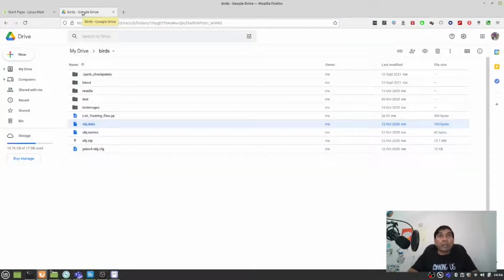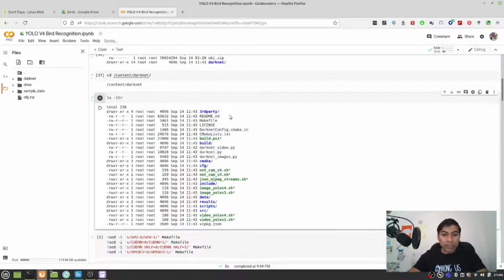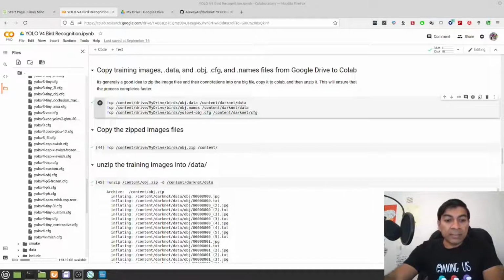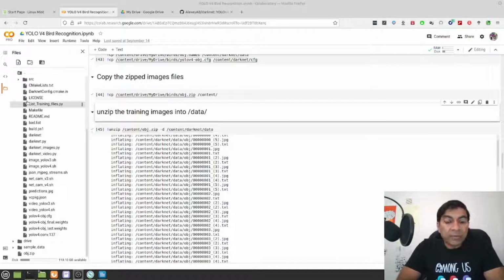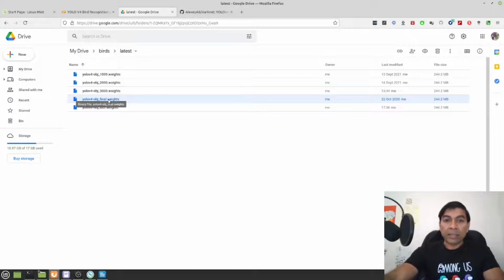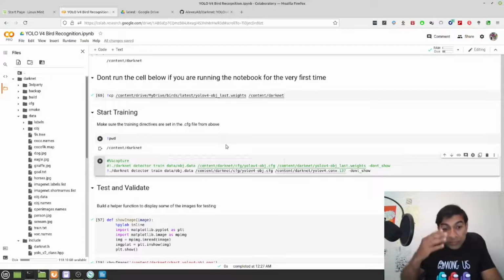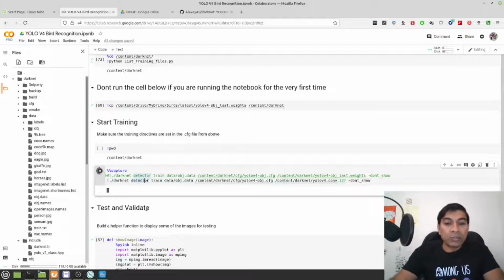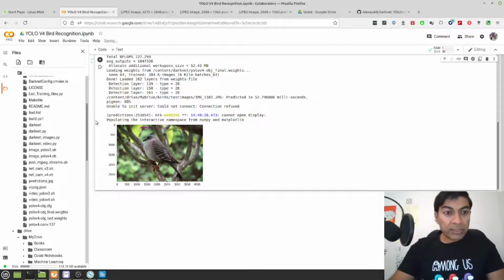Training Custom Object Detection Models using YOLO v4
Bird recognition and categorisation
Using YOLO V4

All source files, configuration files and image files (Birds)  can be downloaded from my GitHub repository here.

If you are completely new to YOLO, or running YOLO on Colab I suggest you check out my earlier video on how to run the pretrained YOLO model. This will help you understand the concepts first. It will help you setting up YOLO, uploading test images to Colab, testing them out get a grasp on what YOLO can and can not do.
This is part 2 of a two part series. Watch the first video  to get started on the process.
Training on Colab
Once you have successfully finished labelling all your images, the next step is the fun step. This is when we fire up our YOLO model on Colab, and start training. The training process is extensive, and takes a really long time.

Session timeout prevention
By the way, the free version of Colab has some timeout limitations which  will limit the amount of time you can train the model for. To work around this, you need to trick Colab into thinking that you are clicking it at regular intervals. To this end, we rely on a little JavaScript nugget. Open developer tools on the browser tab connected to Colab, and in “console” paste the following code.
The following Colab notebook will guide us through the rest of the video.
Prerequisites
Before we can start the training process, lets recap and see if we have all the required steps finished.
1)  Image files and their corresponding YOLO specific label files ( with bounding box information)
2) obj.names file containing the names of classes (one class per row)
3) obj.data file (containing information about location of various files)
Once these prerequisites are met, we can start the training process. The following sequence of steps should be performed in the order given below.
You can get my Jupyter notebook  from GitHub to get started with these steps.
Connect to Colab
Open Google’s Colab and initiate a new session with GPU enabled.
Darknet Installation and Compilation
Clone the GitHub repository for YOLO V4, edit the build directives to use GPU and openCV and compile the darknet application
Download Pre-Trained Weights
From Alexy’s Google drive (Link shared by Alexy)
Google Drive
Upload the training images you have prepared to Colab
Upload the obj.names, obj.data and obj.classes files to Colab.
Train Model
Start training
Test and Validate
Test the trained model